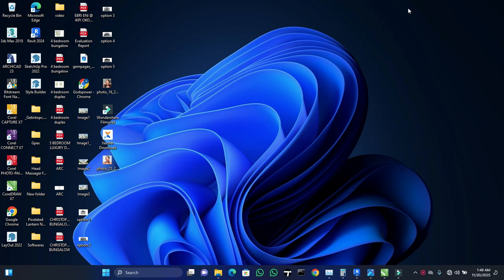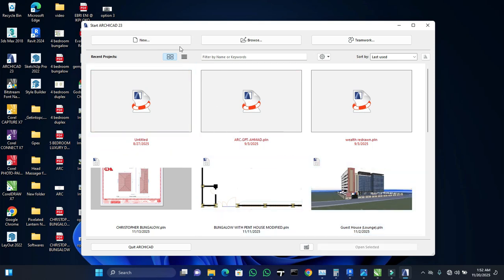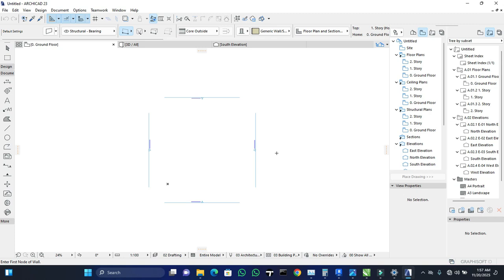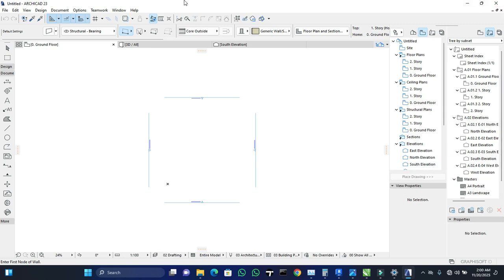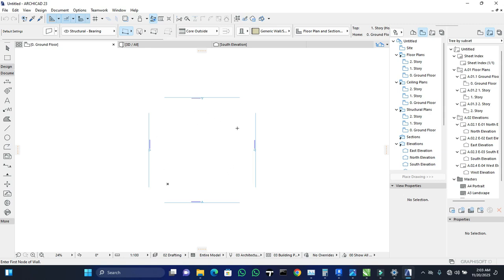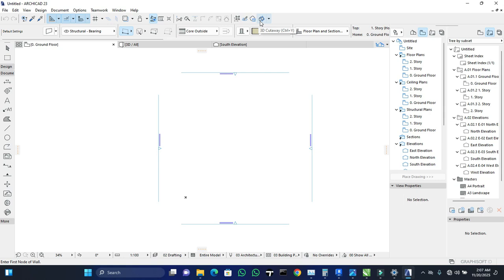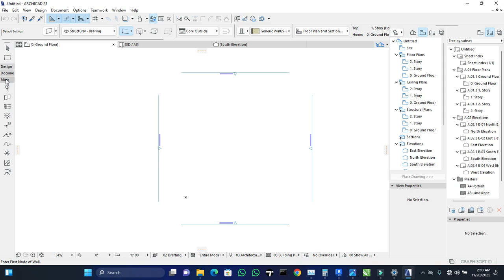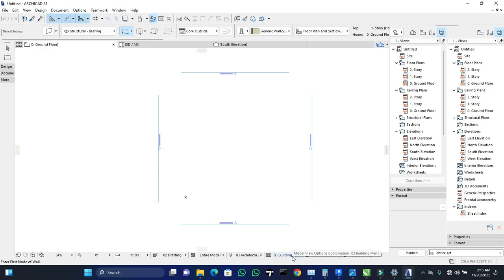Introduction to ArchiCAD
Welcome to this beginner-friendly Archicad tutorial where we walk you through the basics of Archicad 23 — the powerful BIM software used by architects and designers worldwide. In just 23 minutes, you'll learn how to navigate the interface, set up your first project, and understand essential tools and workflows.

Whether you're a student, aspiring architect, or design enthusiast, this Archicad 23 introduction will help you get started with confidence.

🔍 What you'll learn:

Overview of Archicad 23 interface

Basic drawing and modeling tools

Tips for efficient workflow setup

🛠️ Software used: Archicad 23 🎯 Level: Beginner ⏱️ Duration: 23 minutes

🔑 Keywords to include in tags and metadata
Archicad tutorial for beginners

Archicad 23 basics

BIM software tutorial

How to use Archicad

Archicad beginner guide

Architectural design software